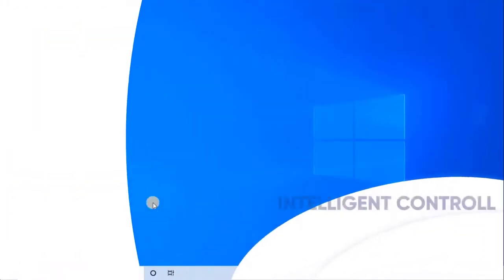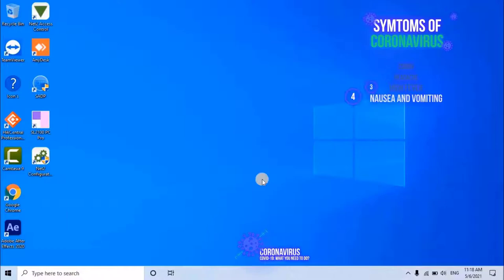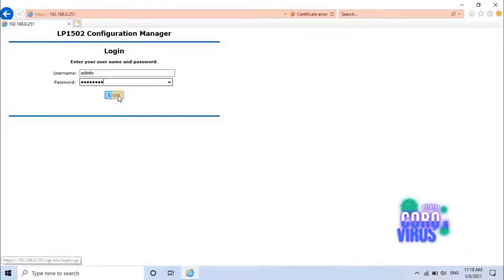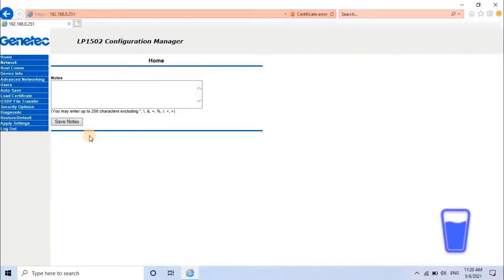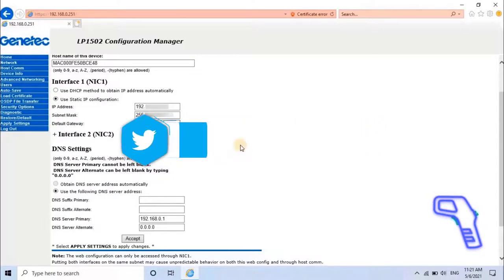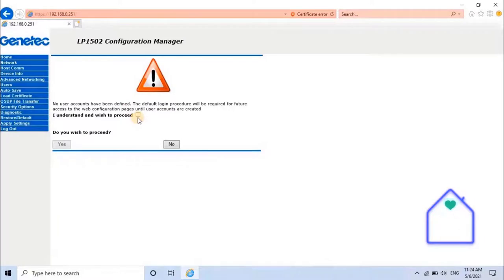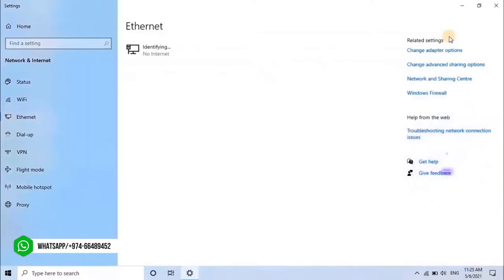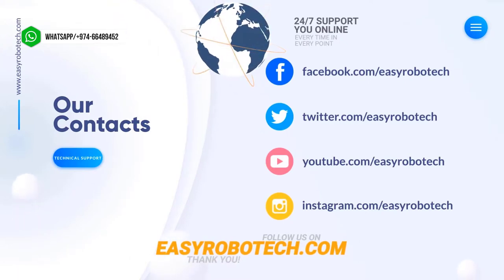HOW TO SETUP AND CONFIGURE MERCURY LP1502 INTELLIGENT CONTROLLER | CHANGE IP ADDRESS | HOST COMM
The LP1502 intelligent controller provides decision making, event reporting, and database storage for the
Mercury hardware platform. Two reader interfaces provide control for two physical barriers.
The LP1502 communicates with the host via on-board 10-BaseT/100Base-TX Ethernet port or the Micro
USB port (2.0) with an optional Micro USB to Ethernet adapter.
Each reader port can accommodate a reader that utilizes TTL (D1/D0, Clock/Data), F/2F (standard or
supervised) or 2-wire RS-485 device signaling (OSDP reader for example) and also provides tri-state LED
control, and buzzer control (one wire LED mode only). Four Form-C relay outputs may be used for door
strike control or alarm signaling. Eight inputs are provided that may be used for monitoring the door
contacts, exit push buttons and alarm contacts. Input circuits may be configured as unsupervised or
supervised. The LP1502 requires 12 to 24 Vdc for power.